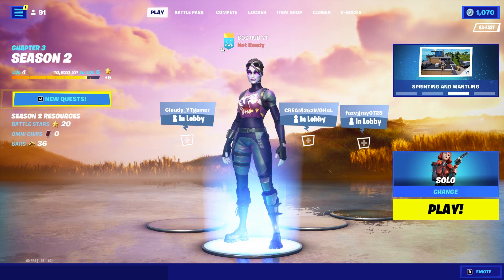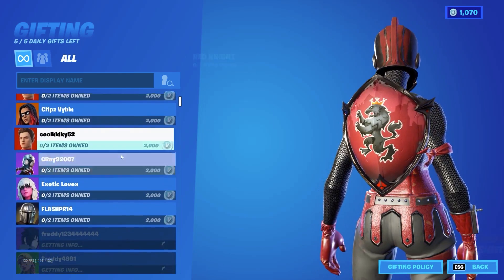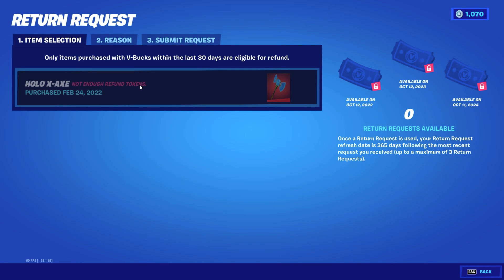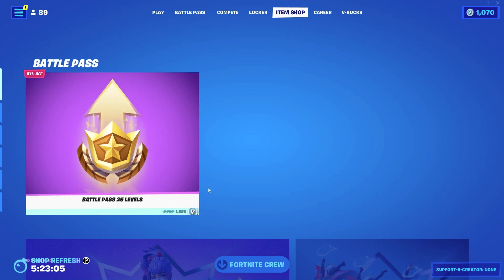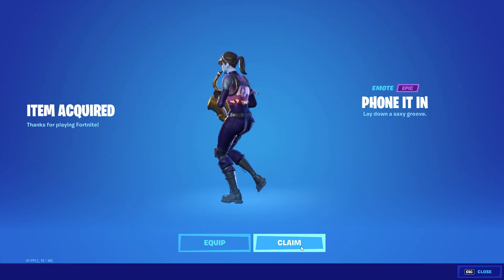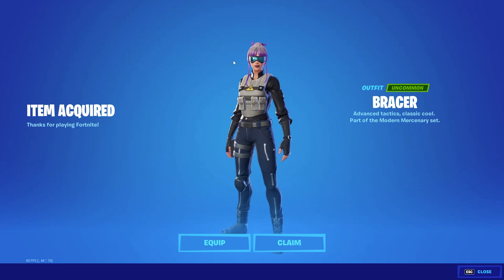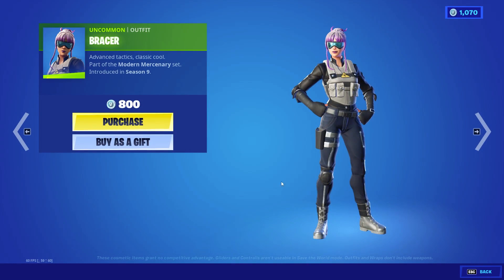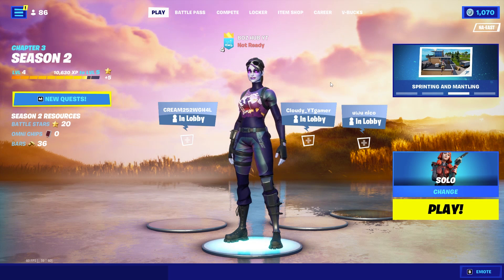How to REFUND ITEMS WITHOUT REFUND TICKETS! (Get more Refund Tickets in Fortnite Chapter 3 Season 2)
What’s up guys in this Fortnite battle royale video I’m gonna be showing you guys Fortnite in Fortnite battle royale in Battle royale and Refunds are for Refund with Tickets and Ticket is How to get more refunds in Fortnite and How to get more refund tickets is How to get more refunds and fortnight is How to get more refund tickets in Fortnite and How to get more refund tokens is Chapter 3 season 2 and How to get more refunds in Fortnite 2022 is Fortnite how to get more refunds and even Fortnite how to get more refund tickets is fortnite Fortnite chapter 3 season 2 and Fortnite refund for Fortnite refund ticket and Refunds Fortnite is Refund ticket Fortnite with Refund tickets for More in 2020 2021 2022 Season 2 Season 6 season 4 season  season 5 .?! And & yes ps4 ps5 Xbox one 1 Series x s Nintendo Switch pc mobile iOS & Android. Hopefully you guys enjoyed this video!